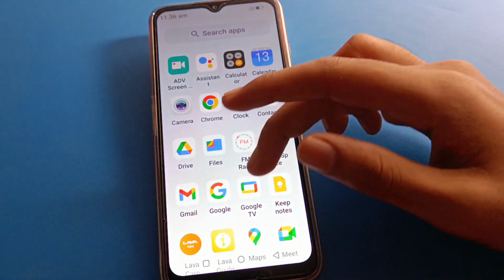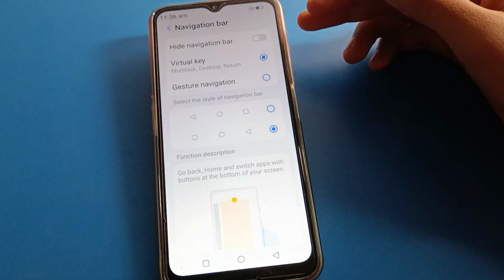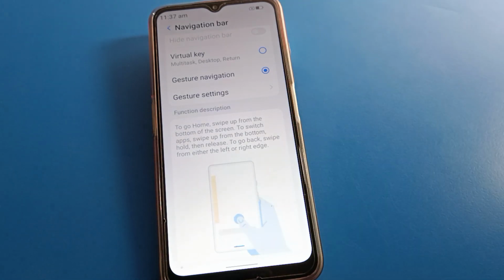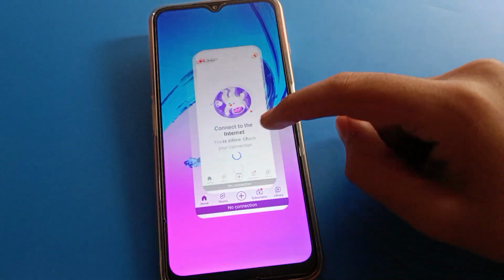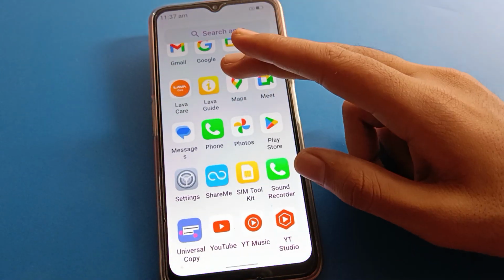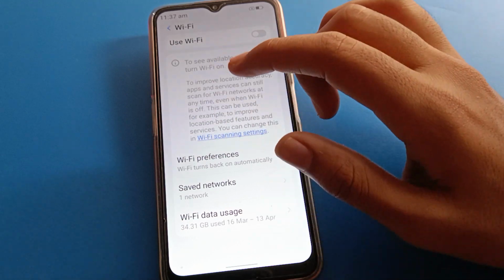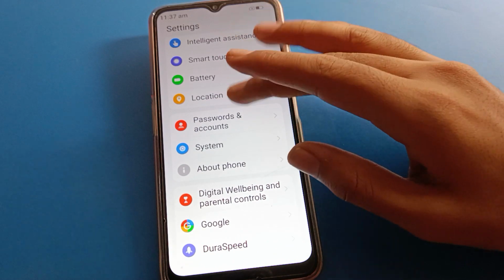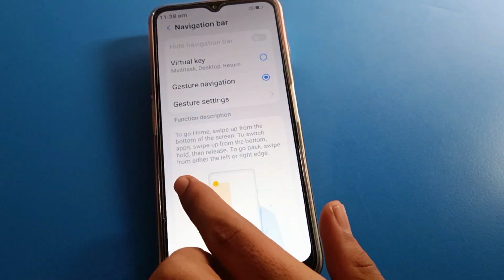Gesture Setting Lava x2, how to use gesture navigation lava phone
how to use gesture navigation lava blaze phone |  how to set button navigation lava phone |  how enable gesture navigation oppo phone |  how to disable gesture navigation |  infinix mobile gesture navigation use kare |  lava blaze pro phone setting |  gesture navigation off kare